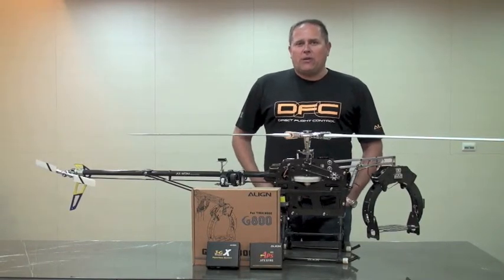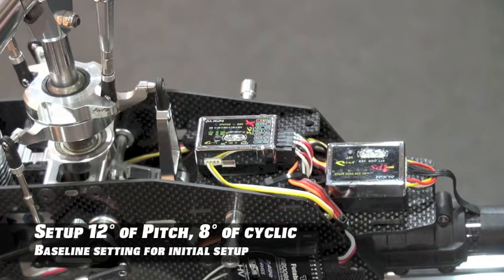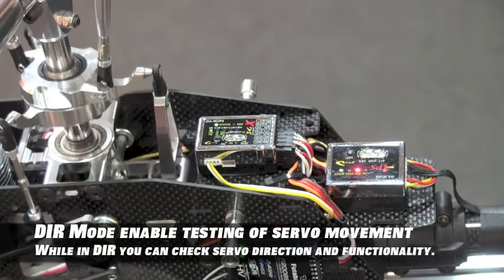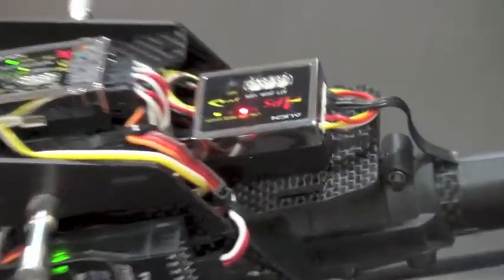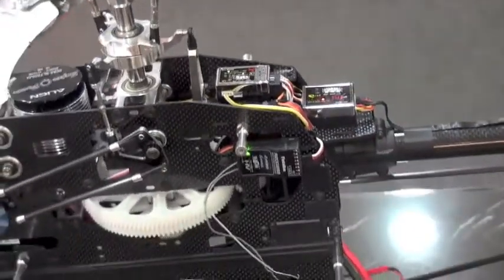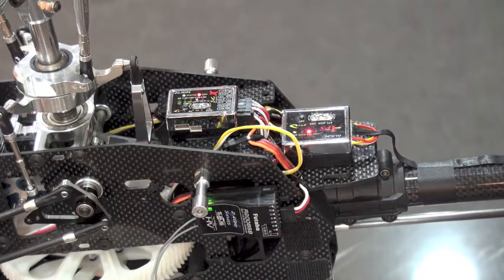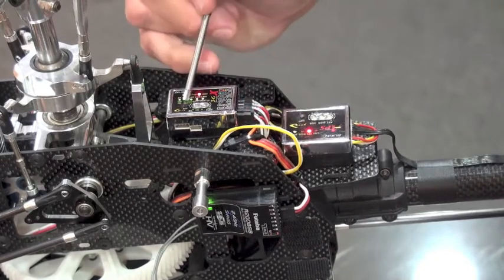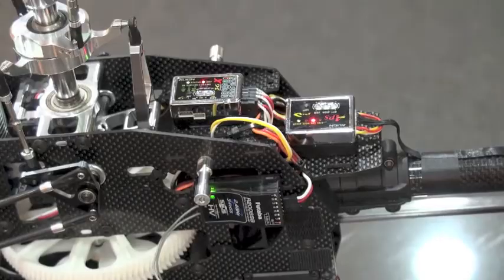Gimbal 800 SETUP PROCESS PART 1 3GX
This video is part of a series of videos to go from setting up your 3GX and going through all the elements of DIR process. Then the next video will show the APS setup process. Last once we have setup the APS we will also show how to setup the Gimbal 800. These setup procedures will be carried out on a Align Trekker 800. We hope these videos will enable you to setup your 3GX, APS, and Gimbal 800.

By Jeff Fassbinder